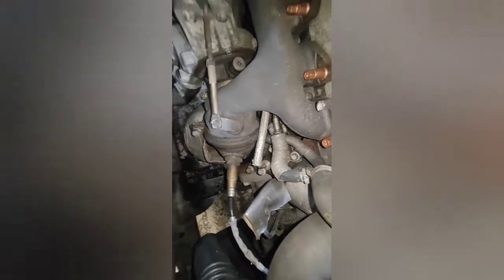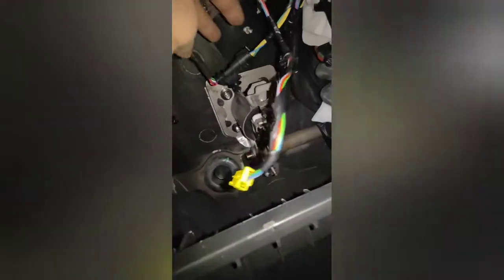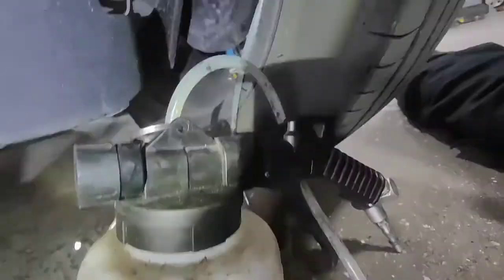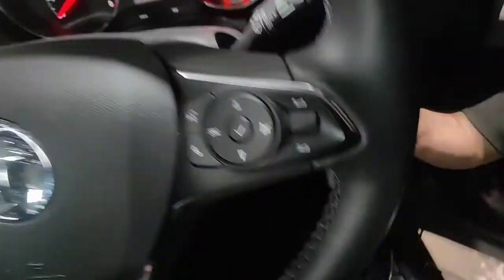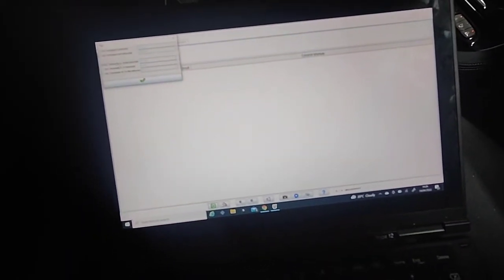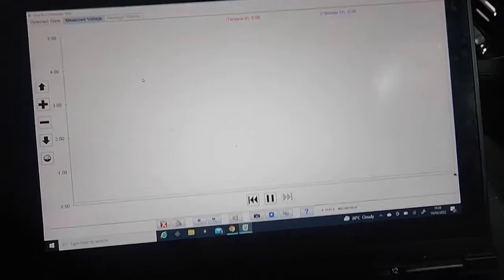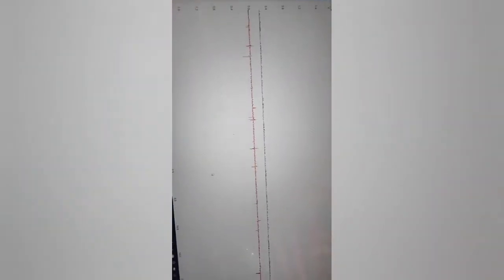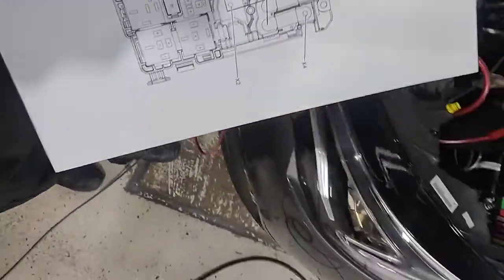day 4 mechanic vlog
day 4 of the mechanic vlog it's actually different days when I remember and get an opportunity to record some footage first job

Vauxhall zafira
Oil cooler seals and water outlet replacement. carried out replacement just was bleeding the system.

Vauxhall Electric Mokka
Brake booster replacement due to leaking. carried out diagnosis and was carrying out the repair.

Vauxhall grandland
non start non crank investigation
started the investigation. due to the end of the day could not finish the diagnosis.

but will finish after the Easter break.